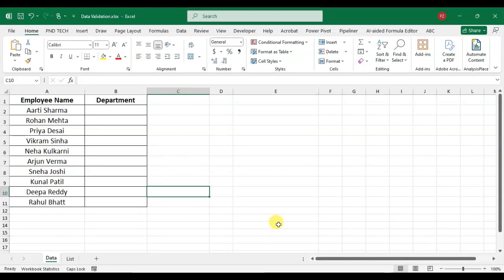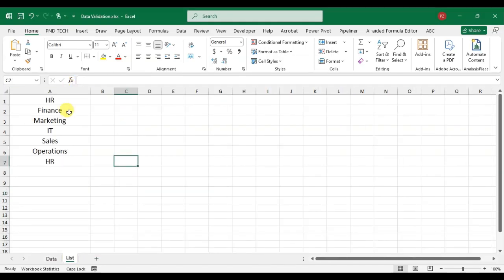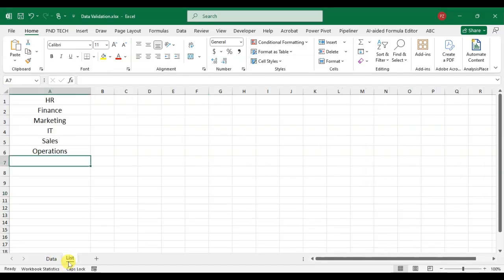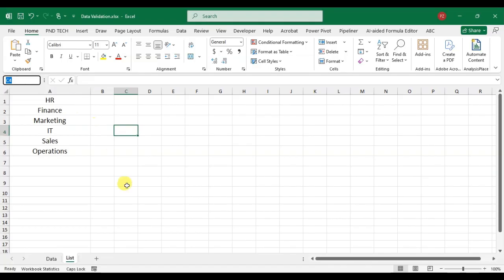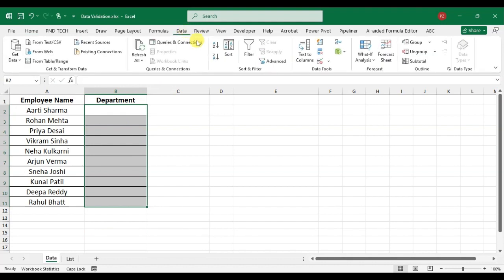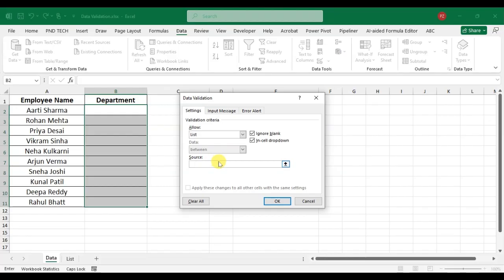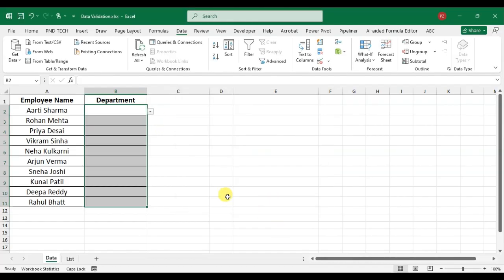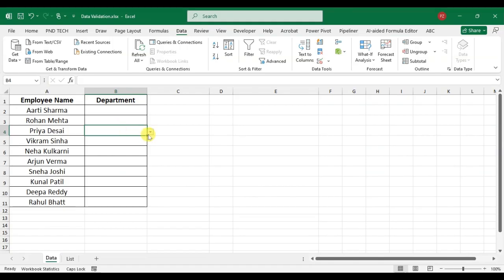How Create Drop Down List From Another Sheet Using Data Validation | Create Drop Down List in Excel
How Create Drop Down List From Another Sheet Using Data Validation | Create Drop Down List in Excel. I have two sheets and second sheet have department list so I make name range from it. then I go to first sheet and use data validation and in source I type =department list. now drop down is showing from another sheet and it's working fine.